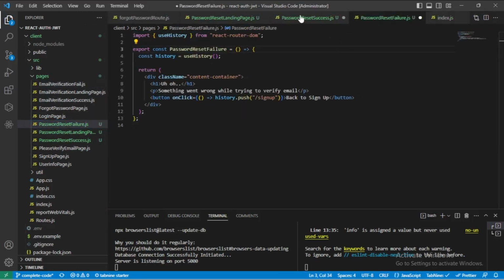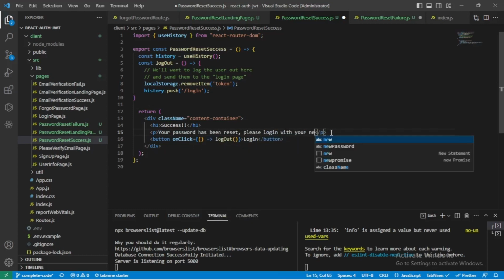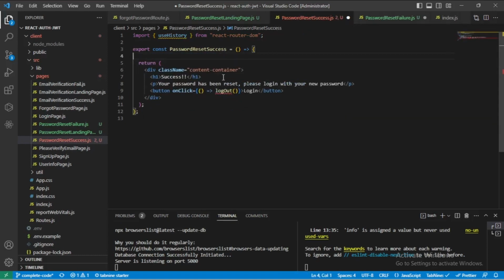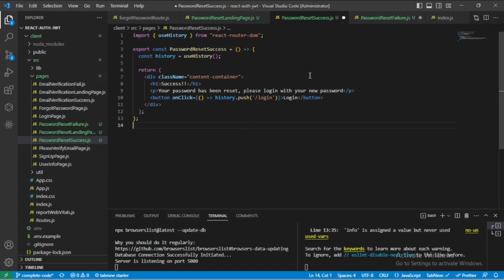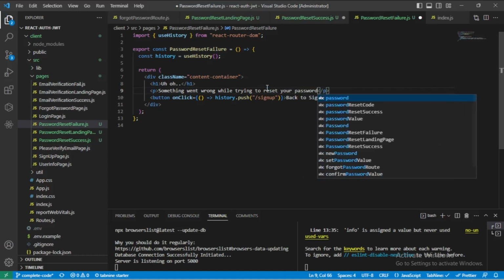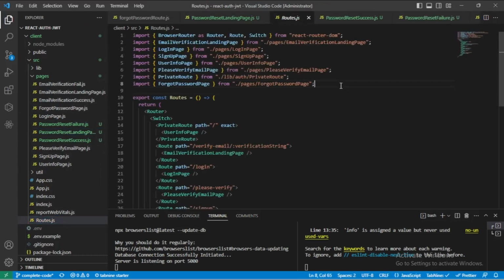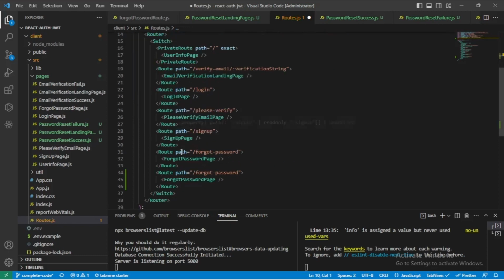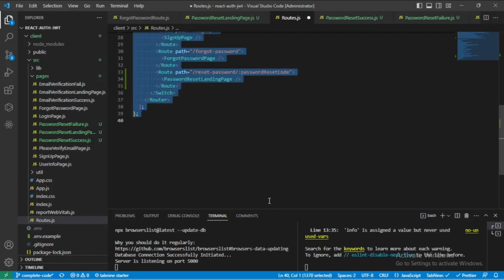4.5 Handling Success and Error Pages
🎉🔴 Handling Success and Error Pages: Elevate Your User Experience! 💻💥

Welcome back, fellow developers! In today's video, I'll be sharing an important topic that can greatly impact your user experience - handling success and error pages. Join me as I guide you through the process of creating React functional components that will enhance how your users interact with your application. 🚀📲

Key Points:
1️⃣ React Functional Components: I'll demonstrate how to create sleek and engaging success and error pages that align with your overall application design. Whether it's displaying a cheerful success message or providing clear error feedback, these components will ensure your users stay informed and engaged. 😊🚀

By incorporating these components into your application, you'll provide a seamless and professional experience for your users. I'll cover best practices and useful tips to handle various scenarios effectively, ensuring your users are always in the loop. Let's elevate your user experience to new heights! 💪🌟

Join me in this exciting journey of frontend development as we dive into creating success and error pages that leave a lasting impression. Your users will appreciate the clarity and guidance they receive, boosting their overall satisfaction. Let's create memorable moments together! 🎉💻